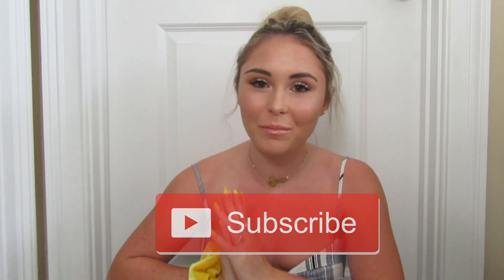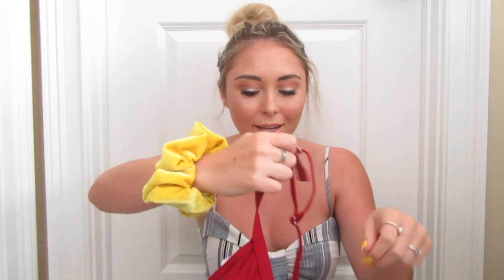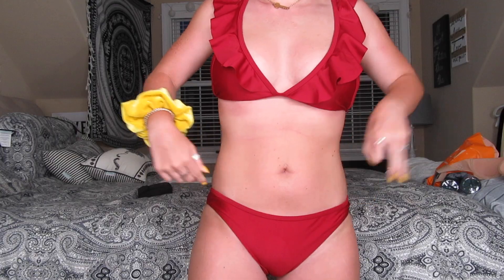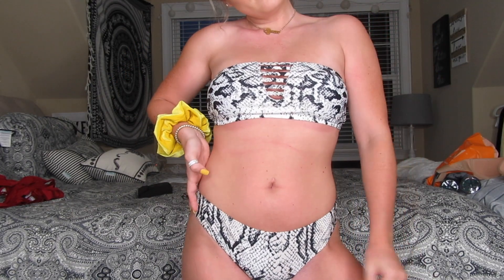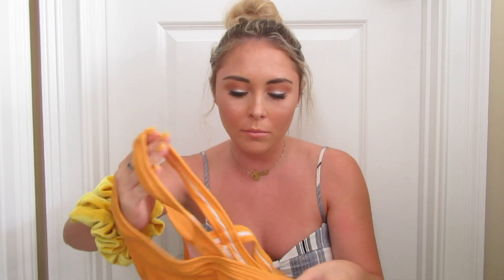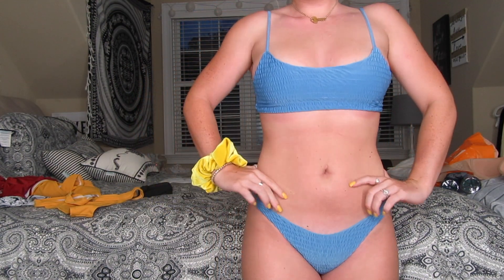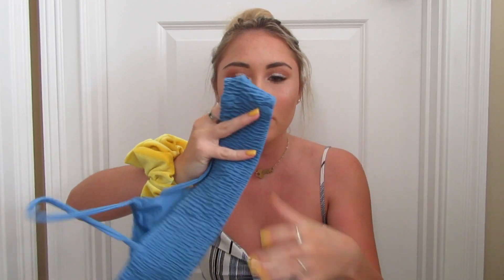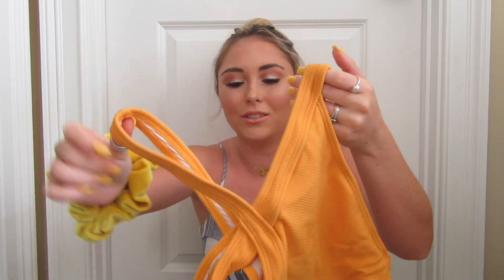TRY-ON SHEIN BIKINI HAUL + REVIEW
Hiii guys! In today's video, I will be showing you a few bikinis I recently got on Shein.com! SHEIN is a very affordable website that is very controversial. I review and try on all of the bikinis for you! I hope you guys enjoy this try-on bikini haul! Do YOU think SHEIN is legit?

👉🏻twitter Tori Vestal (@tori_vestal) | Twitter › tori_vestal

About me! 💄

I am 18 years old and a freshman in college. My passion is fashion and makeup and I’m so happy I get to share it with you guys! I hope you choose to stick around 😊💛